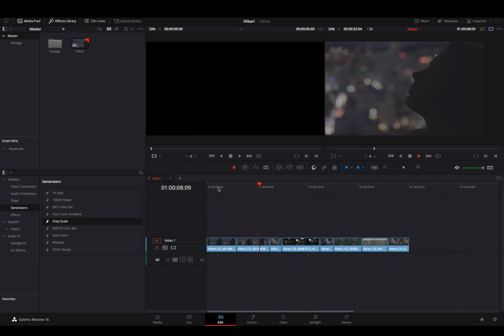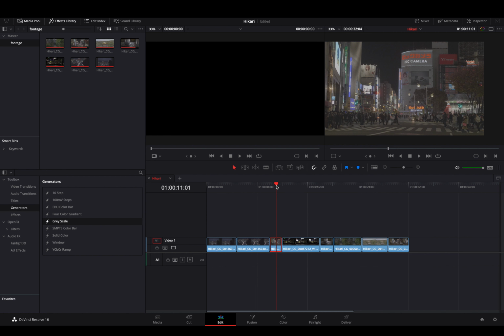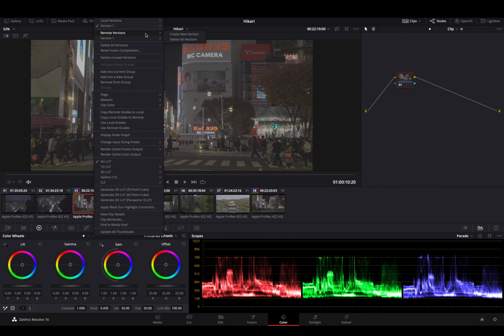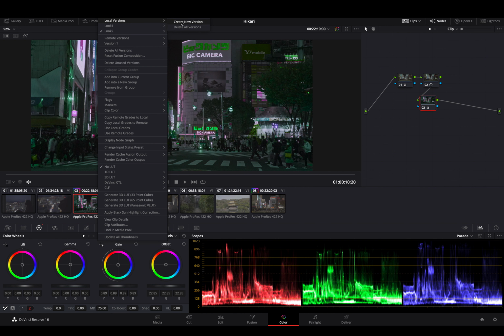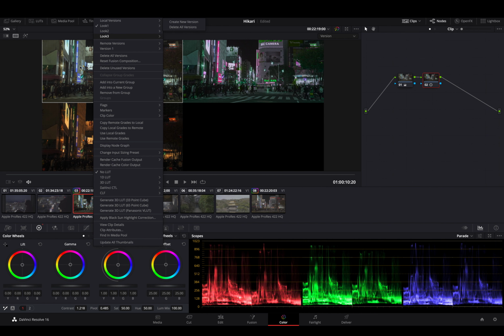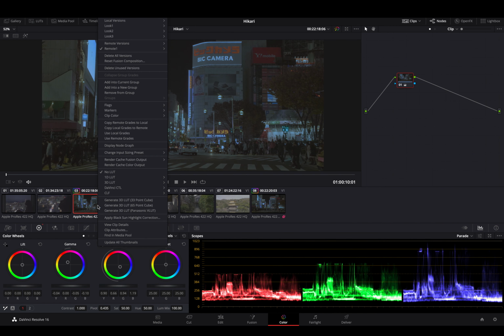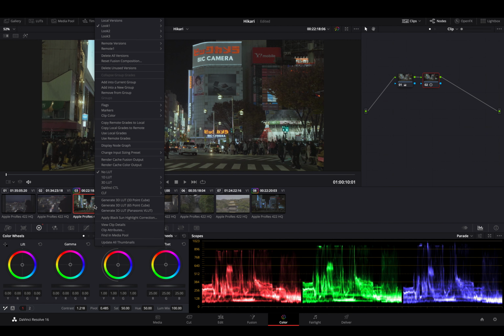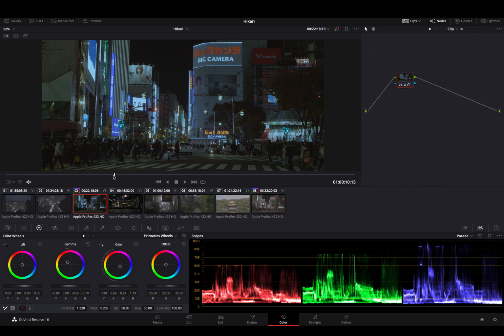32 Local and remote grades